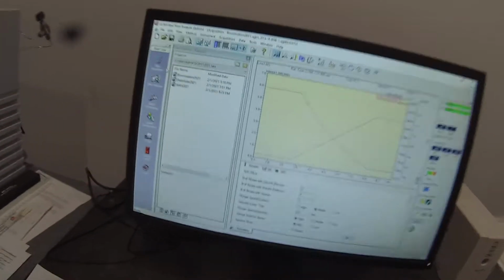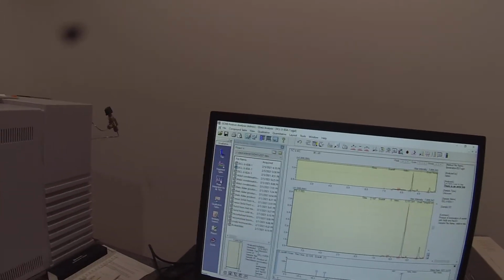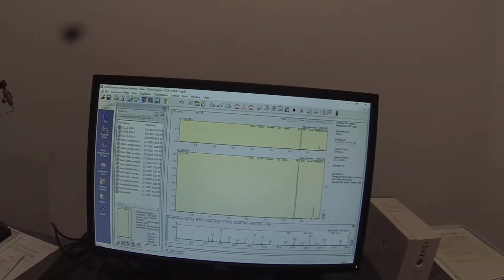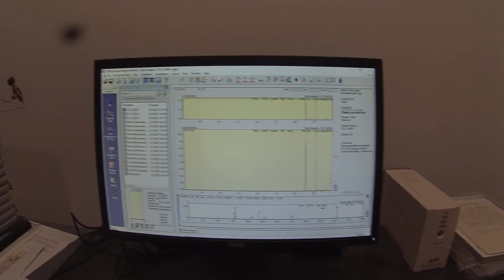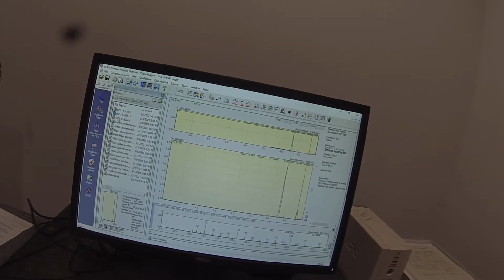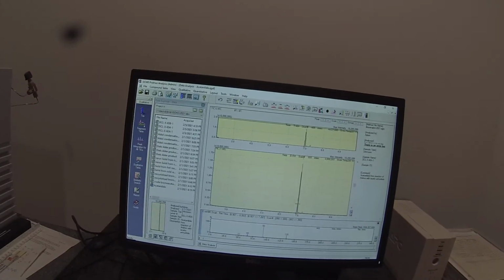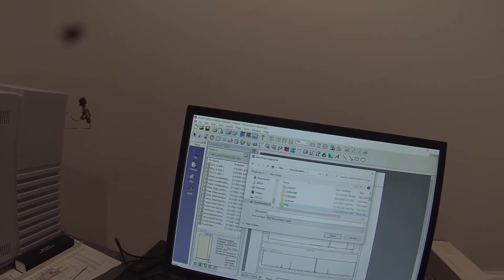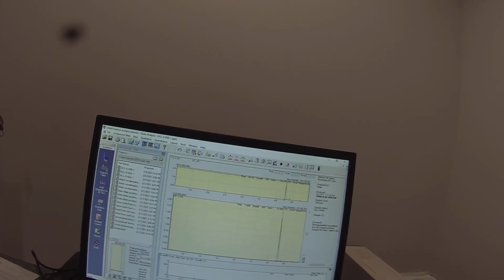Bromination round II part VIII GCMS results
This is the first of a series of eight videos describing the reaction of acetanilide with sodium bromide and sodium hypochlorite (bleach) in a mixed solvent system of glacial acetic acid and 95% ethanol.  This shows the results from GCMS on the crude and purified bromoacetanilide.